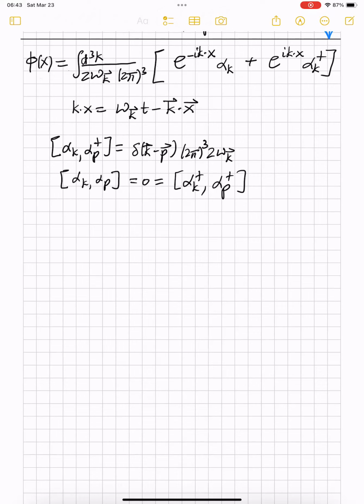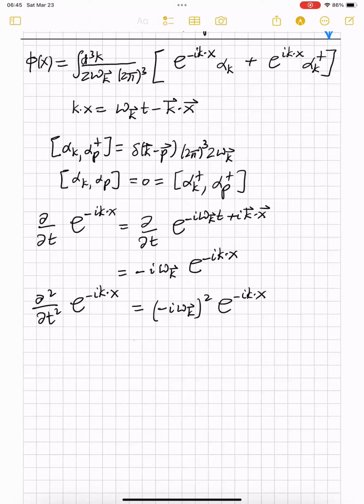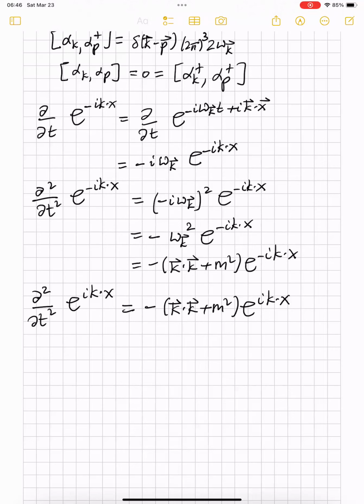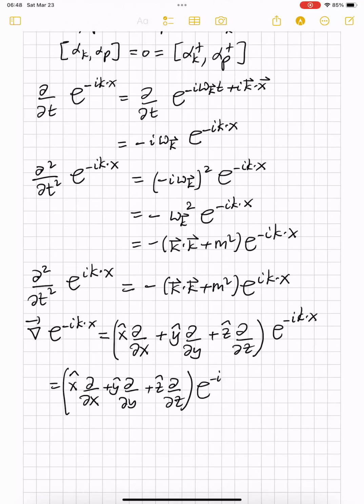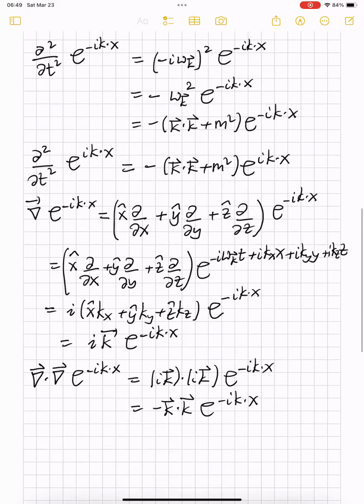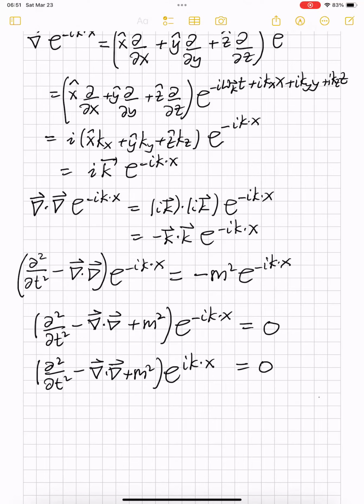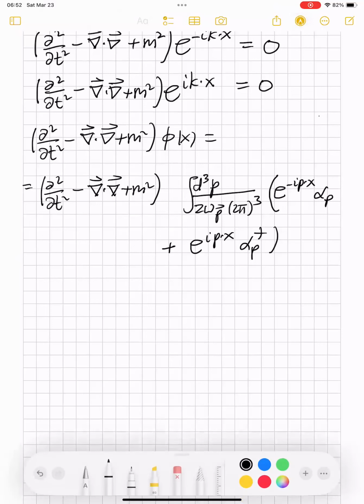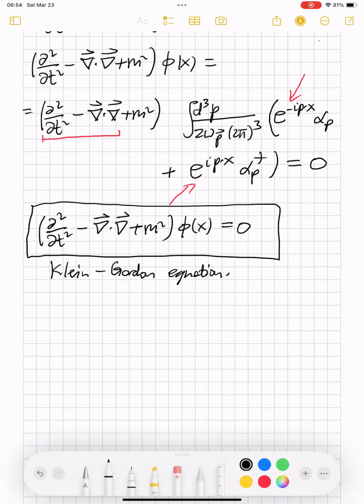QFT Lecture 7 14 of 18